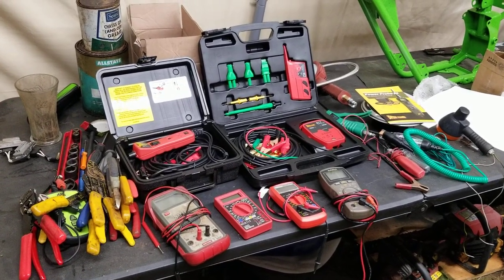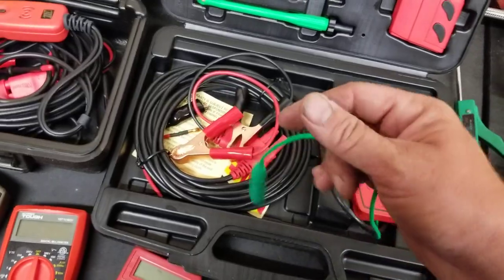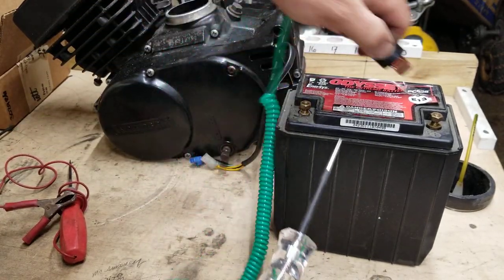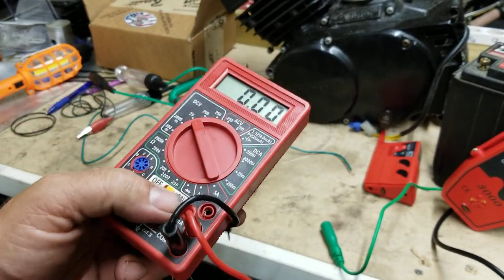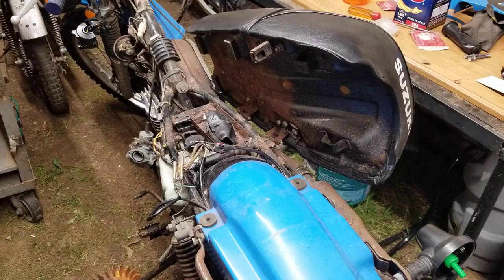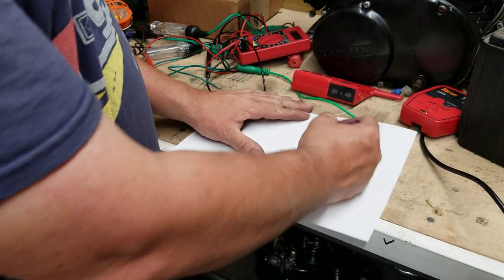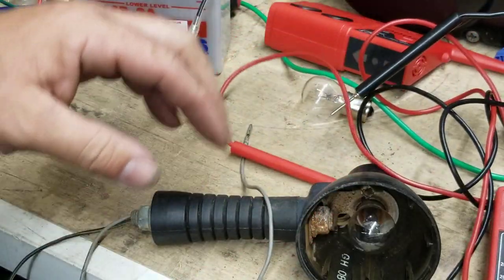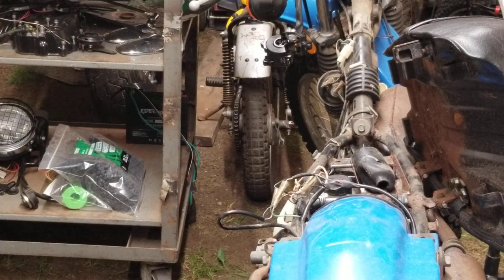Electrical class 101 and kool tools part 1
This video shows how to properly test light circuits using power probe PPECT3000 AND HARBOR FRIGHT CHEEP TOOLS